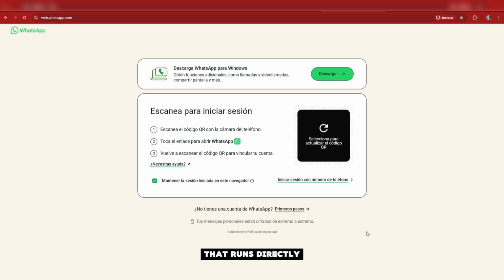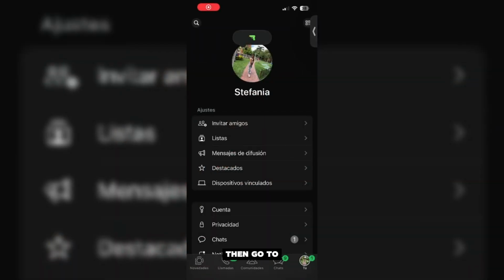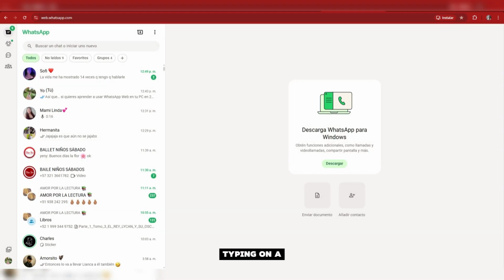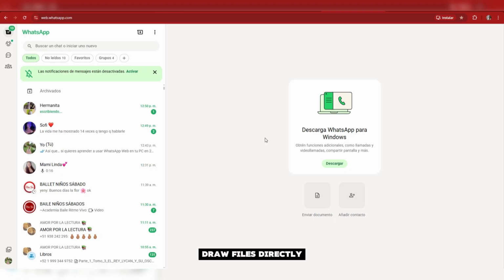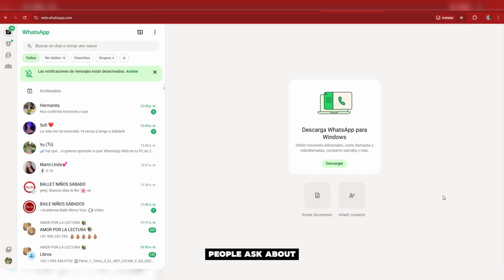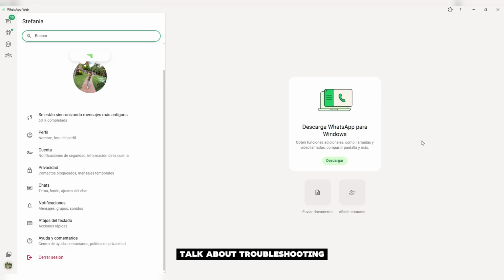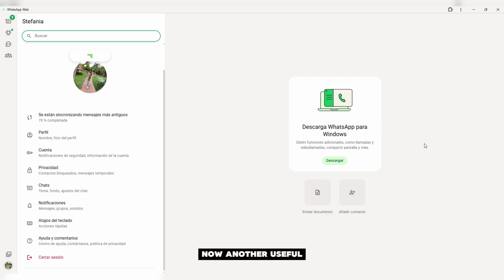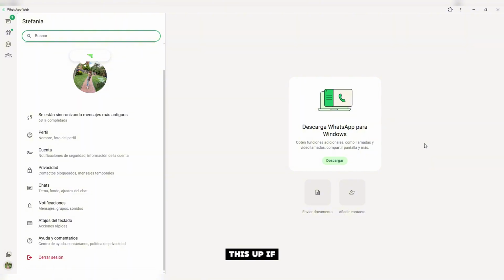Use WhatsApp on Your PC Without Phone | Full Tutorial 2026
Hello everyone and welcome back to the channel! In this video, I explain how to use WhatsApp Web on your PC in 2026, making messaging faster and more convenient.

You will learn how to set up WhatsApp Web step by step, from linking your phone to using the desktop version efficiently. I will show you how to manage chats, send messages, and take advantage of key features to improve your workflow.

We will also cover useful WhatsApp tips to help you get the most out of the platform and make your messaging experience smoother on PC.
This tutorial is perfect if you want to use WhatsApp on your computer easily, even if you are a beginner.

If you want to improve your productivity and use WhatsApp Web effectively, this complete guide will give you everything you need to get started with confidence.